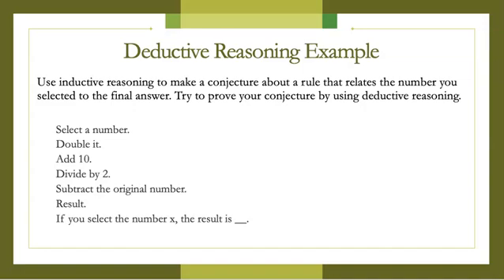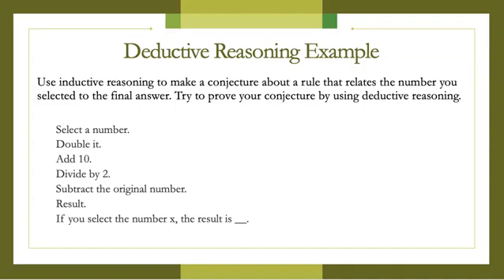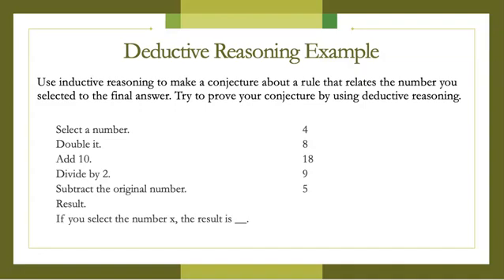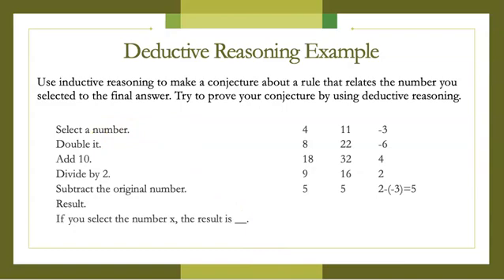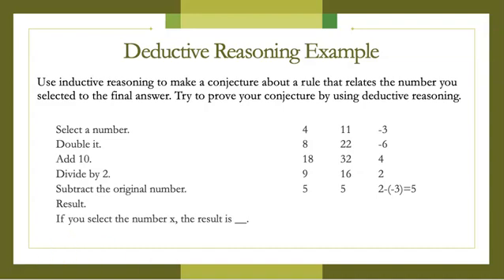U1 Deductive Reasoning